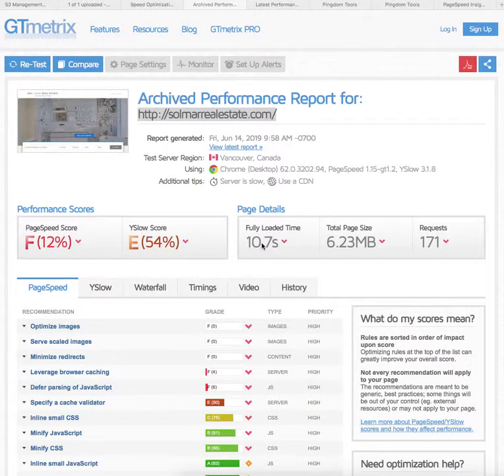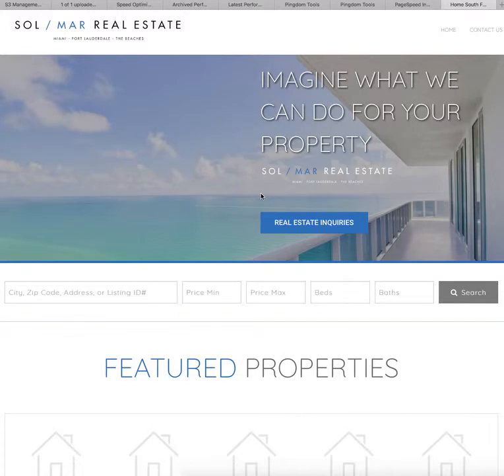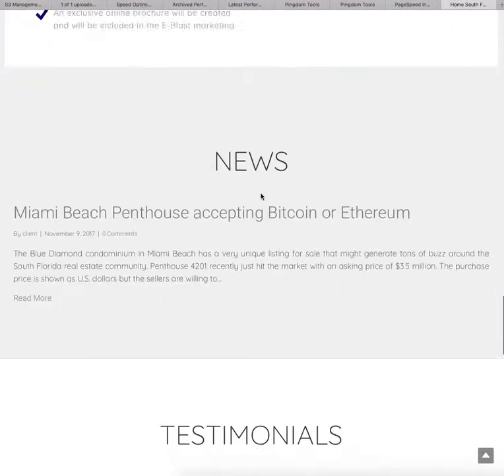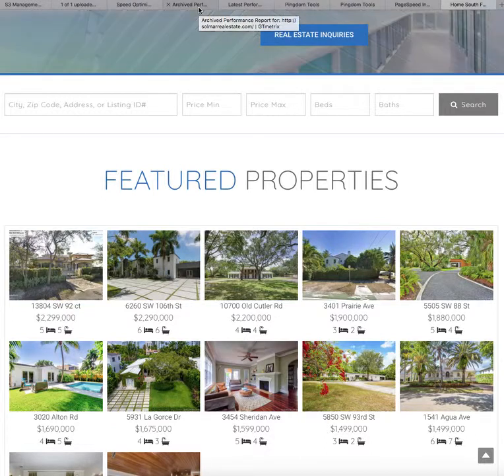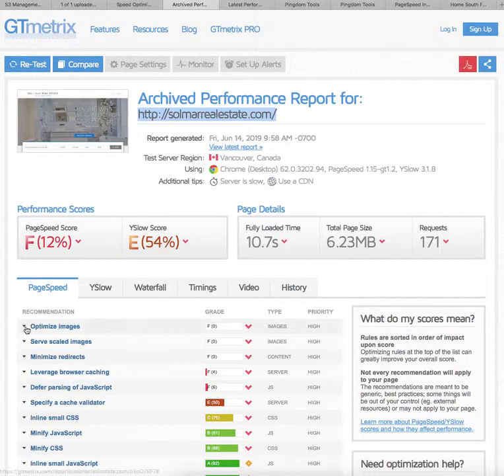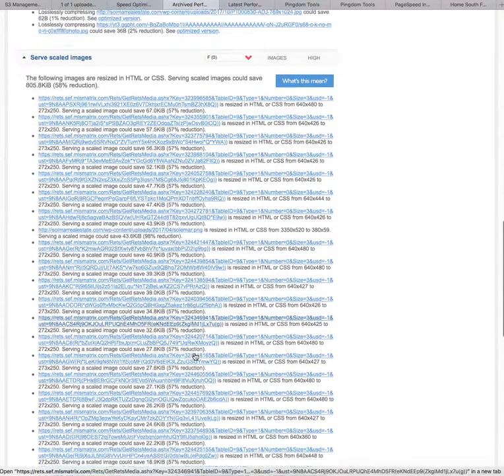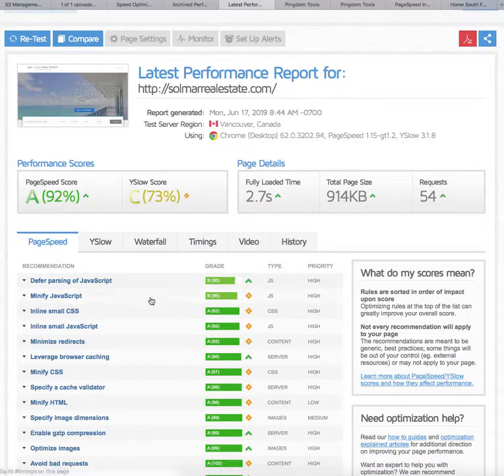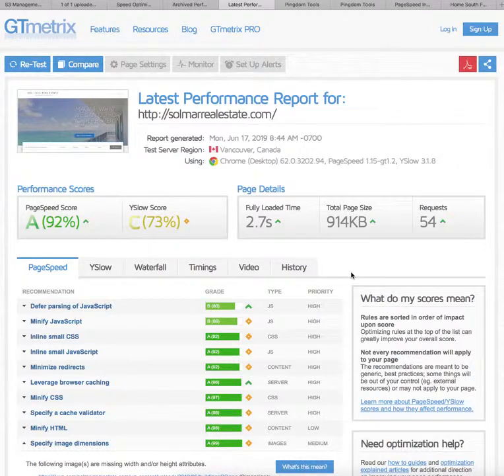Speedy IDX Widgets Fast IDX Broker Widgets Free IDXAddon tool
If you want to get some more speed from the IDXBroker widgets on your WordPress site, you can get our free IDXAddon called "Speedy IDX Widgets".

In just a few minutes you can see how we were able to make this site load about 6 times faster than without the Speedy IDX Widgets tool.

This is another free tool for all RealtyCandy's IDX Broker clients.